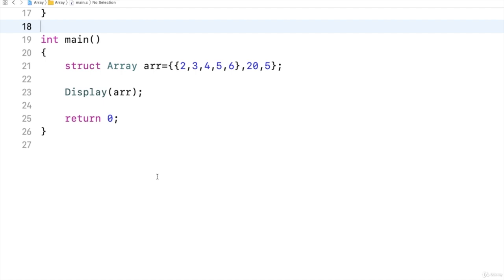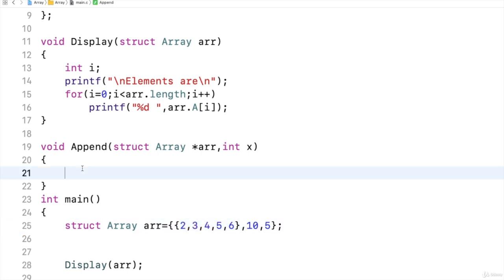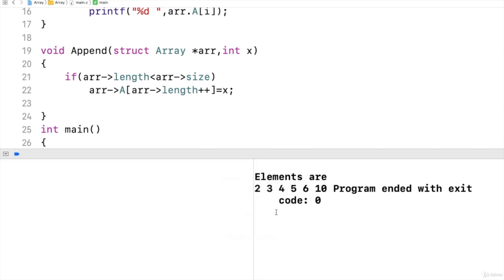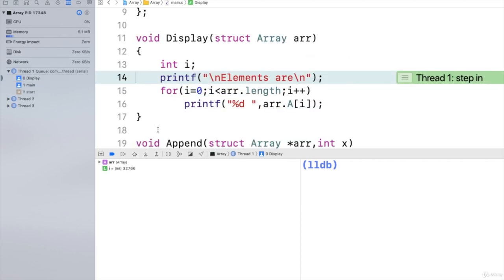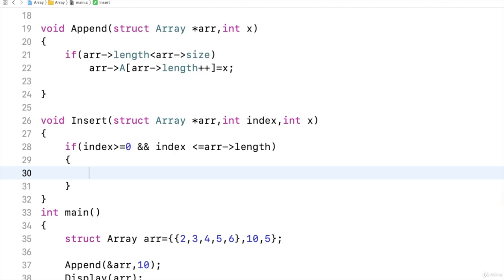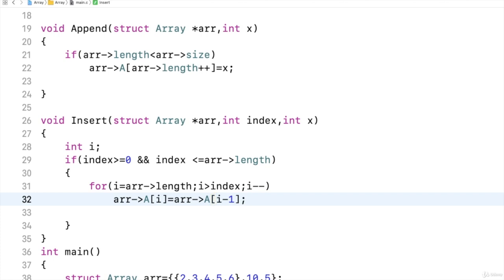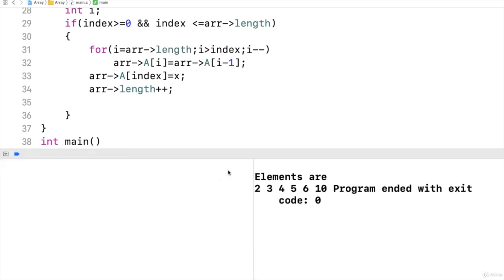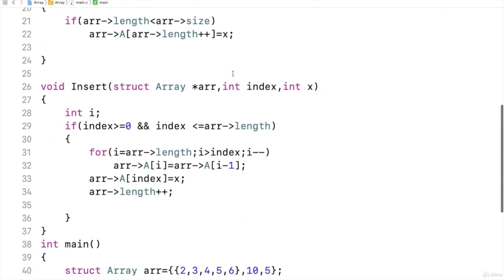11: Insertion in Array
Welcome to our engaging journey into the world of the Array Abstract Data Type (ADT)! In this video, we’ll take a closer look at what an Array ADT is, highlighting its defining characteristics and discussing its significance in data management. You’ll learn how arrays can efficiently store, organize, and retrieve collections of data, making them a fundamental building block in programming.

Whether you’re just starting out or seeking to enhance your understanding, this video is designed for all skill levels. We’ll cover everything from basic concepts to practical applications, ensuring you have a solid grasp of arrays and their role in more advanced data structures.